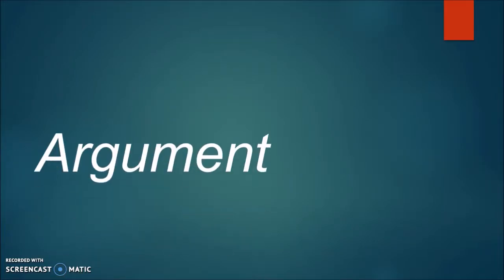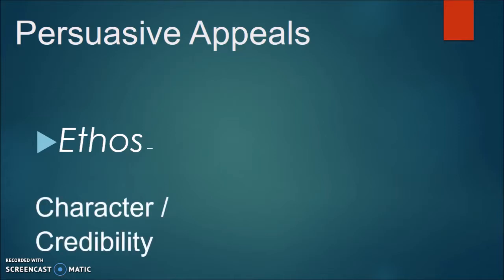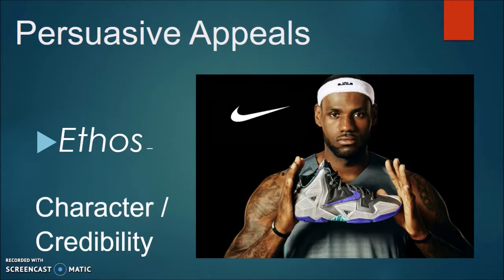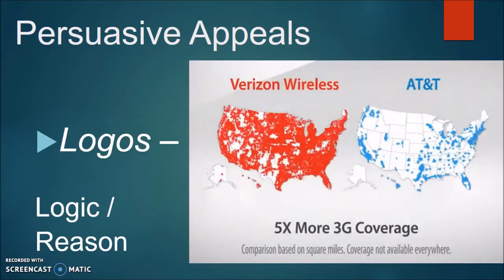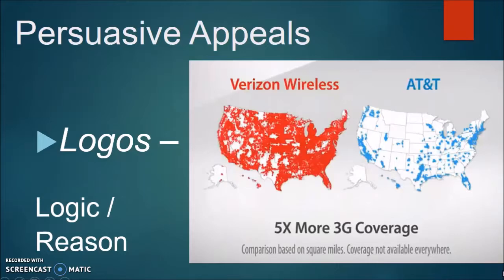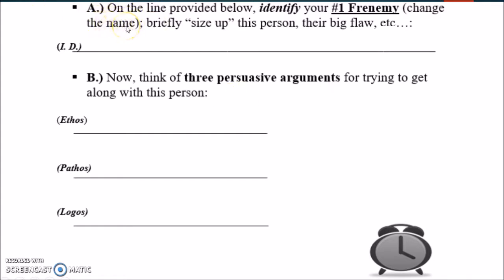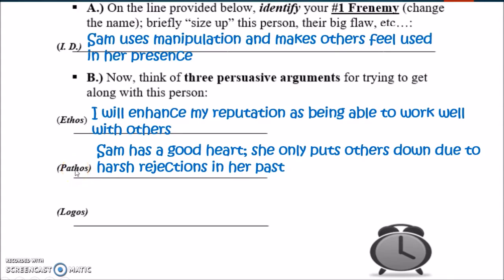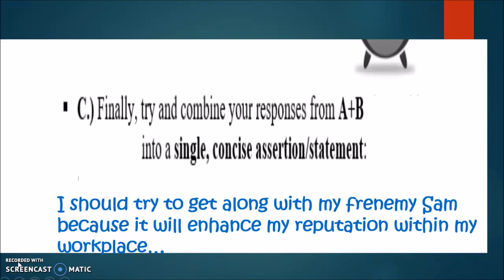Ethos Pathos Logos